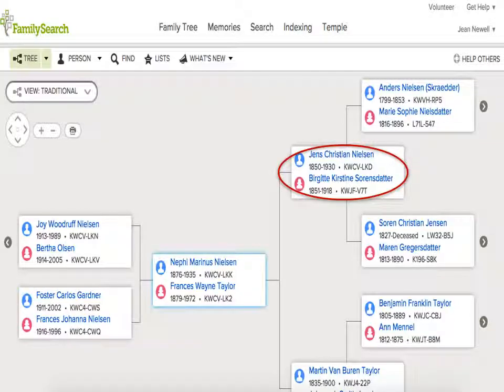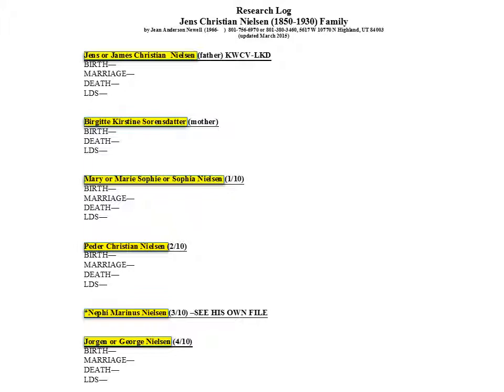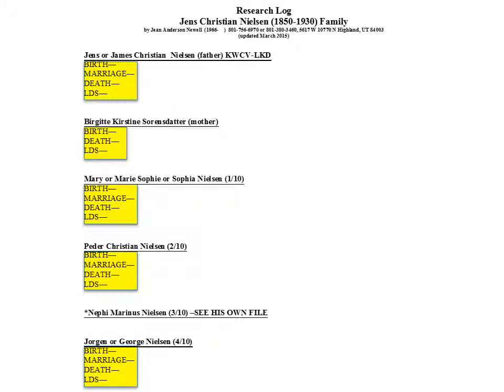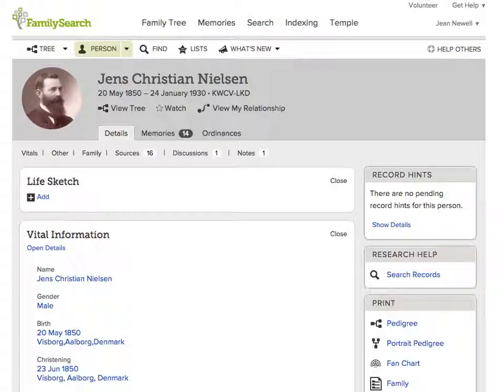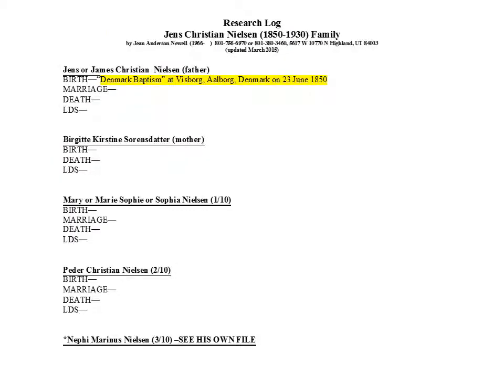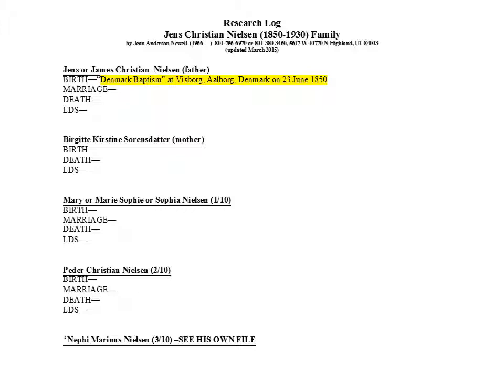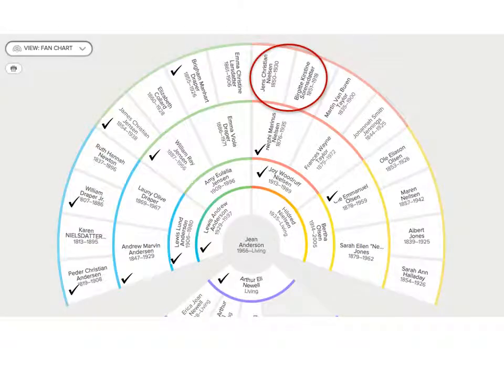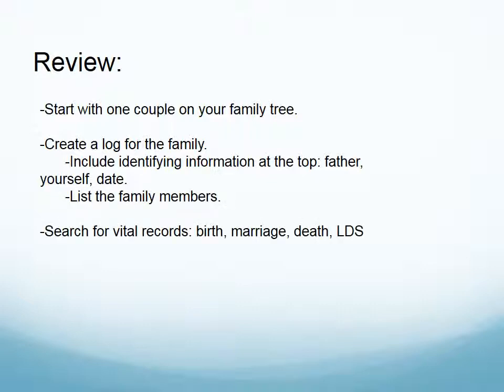Family History Five Minutes at a Time by Jean Newell